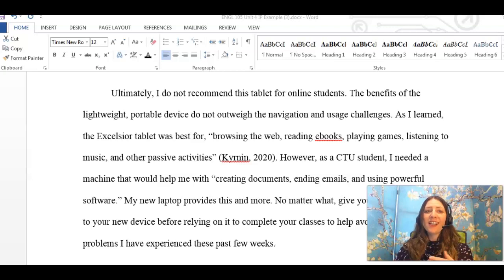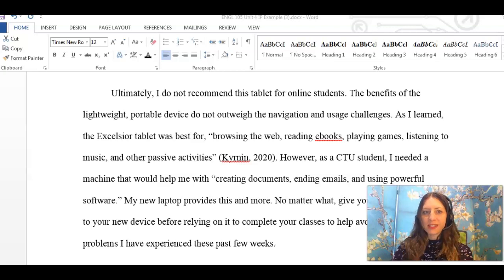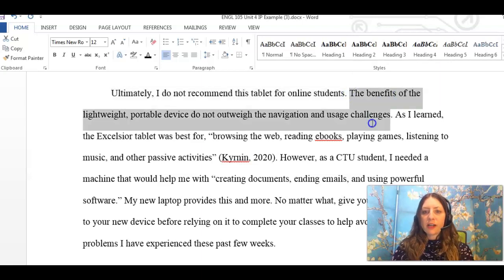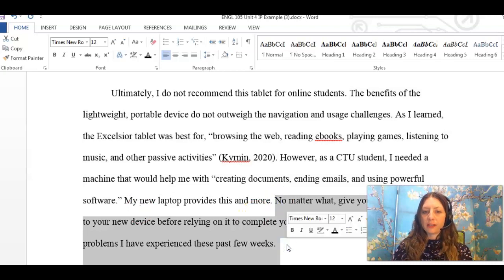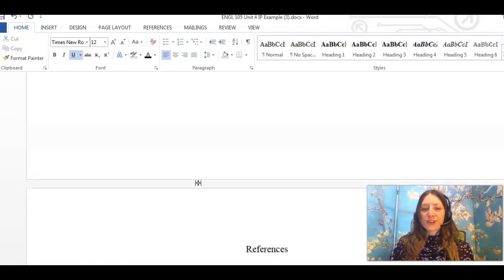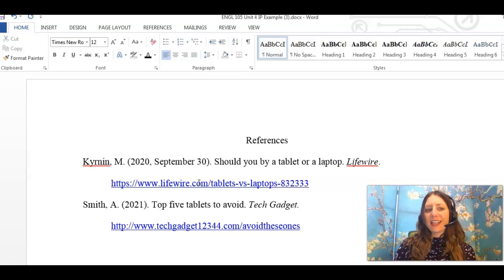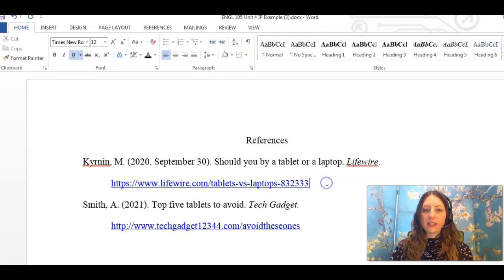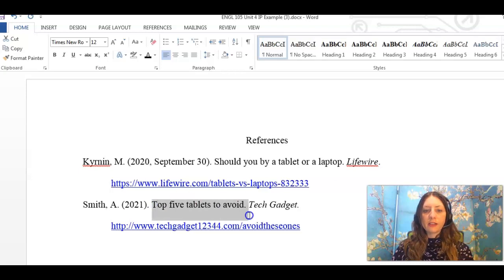Unit 4 IP Walkthrough #3: Conclusion and Reference Page